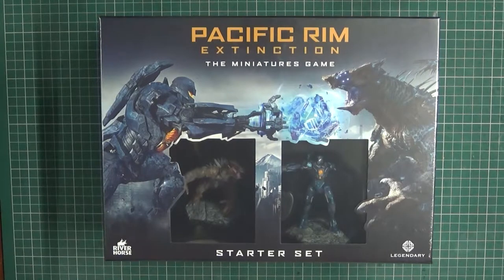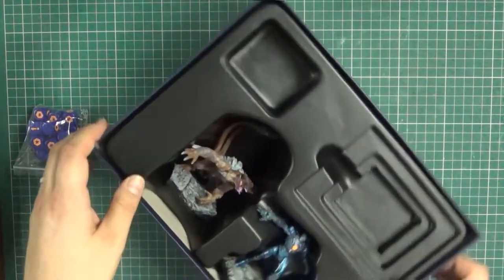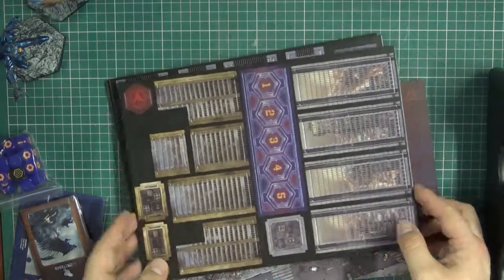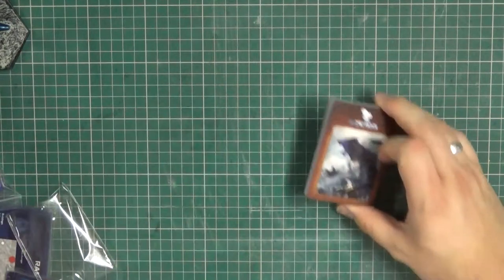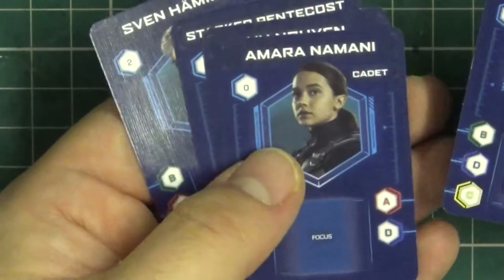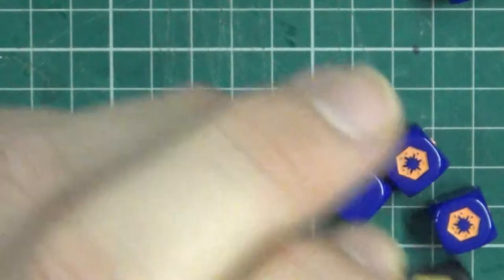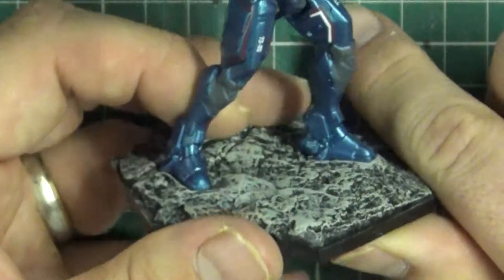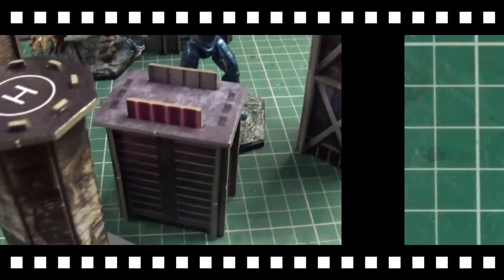Pacific Rim Extinction Starter Set Unboxing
Hi all,

Welcome to another unboxing video. This time its on the Starter set for Pacific Rim Extinction. Join me as I delve into the grim world of Pacific Rim.

Dan